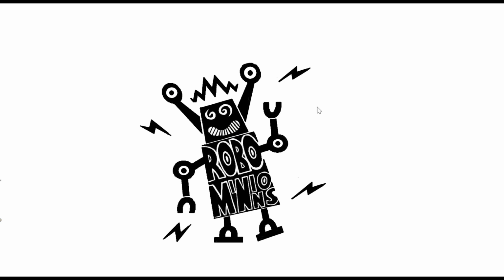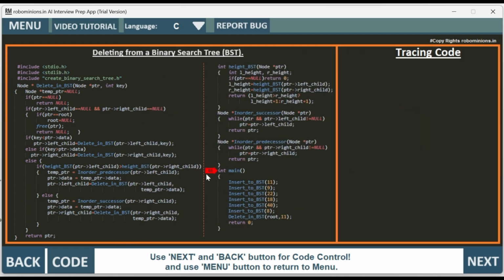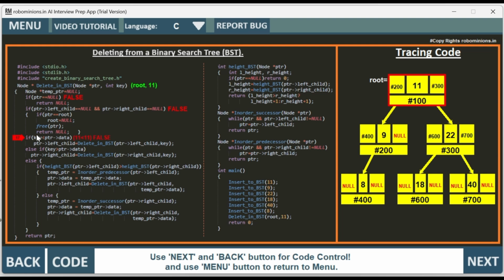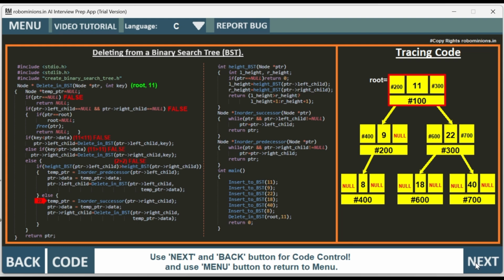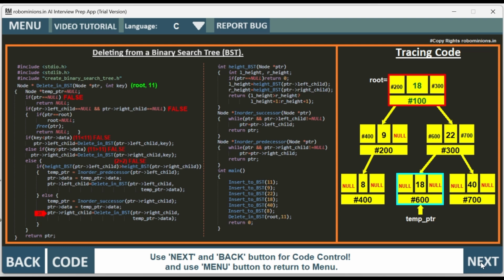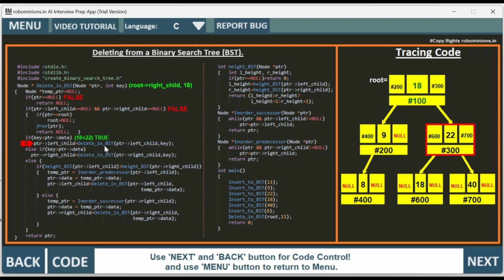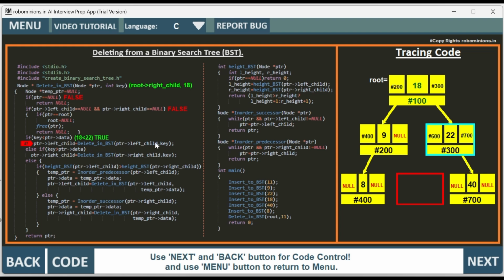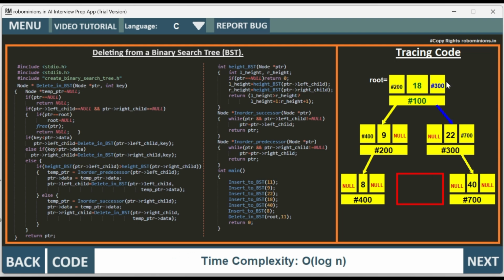DSA56 Deleting Node In Binary Search Tree | Line By Line Code Explanation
This video series is part of the Data Structures & Algorithms playlist and will explain Deleting Node In Binary Search Tree in C.